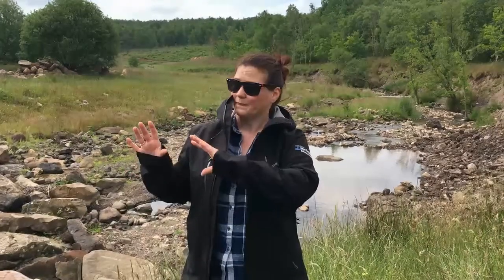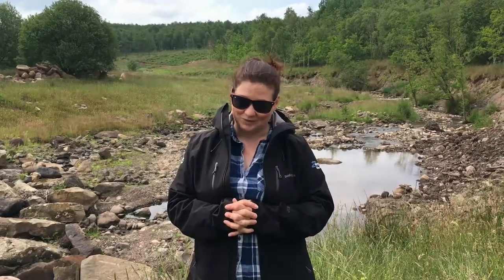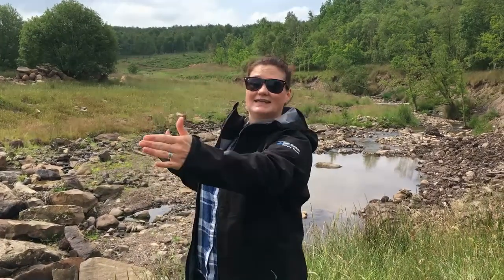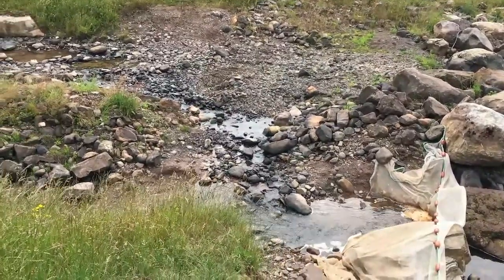River School, episode 6. Restoring the river ecosystem - the river Keekle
In this lesson we find out  what makes a healthy river ecosystem, focusing on the river Keekle restoration project.